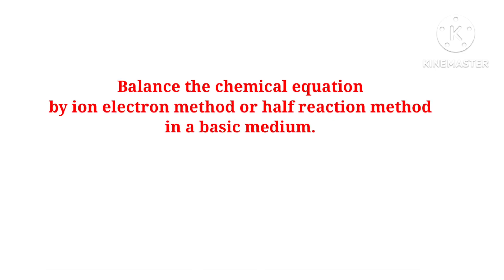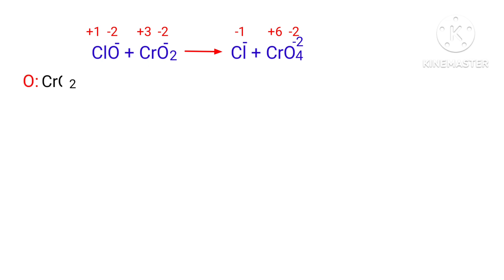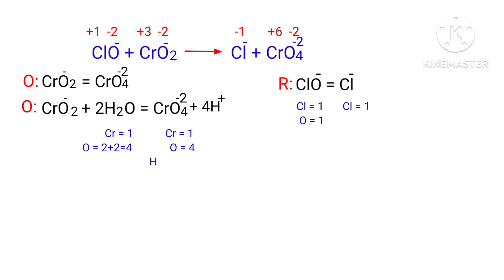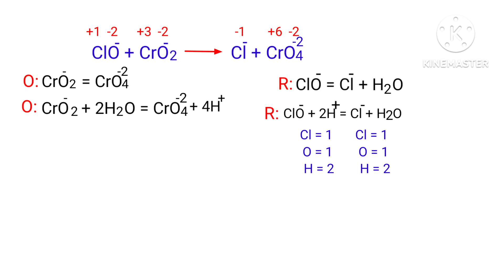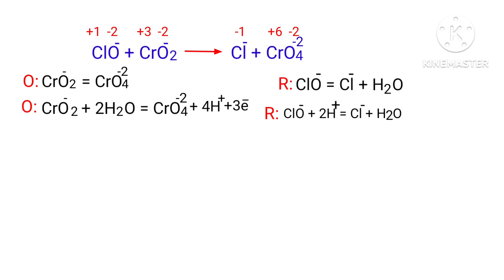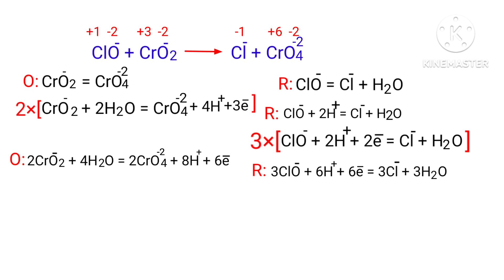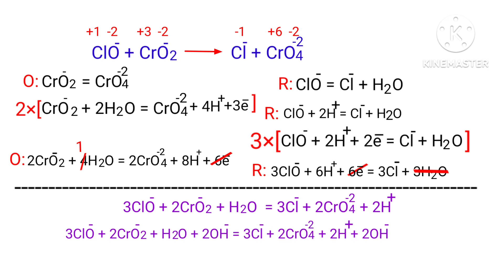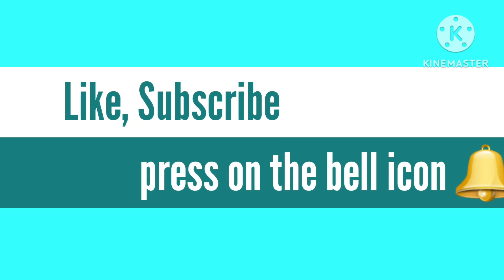ClO^- + CrO2^- = Cl^- + CrO4^-2 balance the chemical equation by ion electron method.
ClO-+CrO2-=Cl-+CrO4-2
balance the chemical equation by ion electron method or half reaction method @mydocumentary838.
clo-+cro2-=cl-+cro4-2
balance the chemical equation in a basic medium.